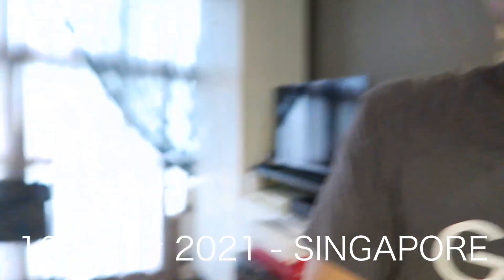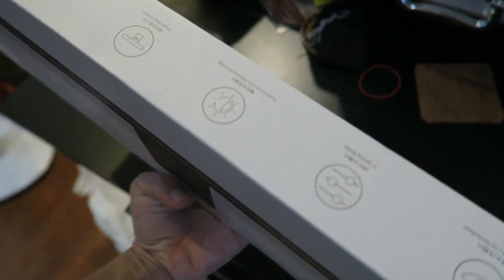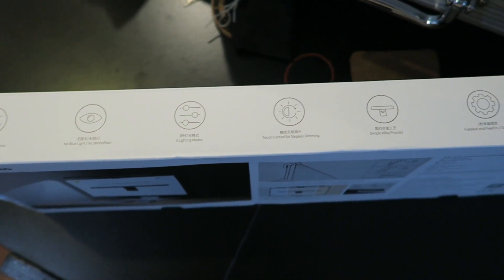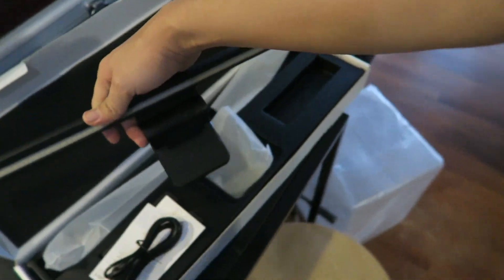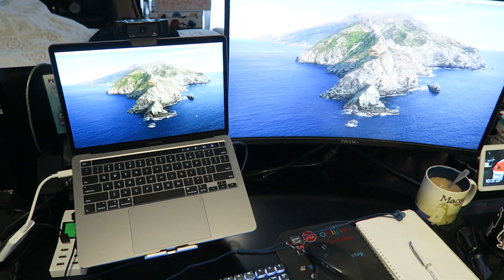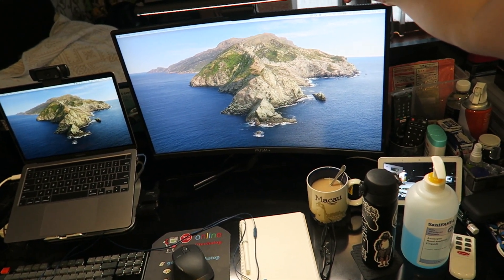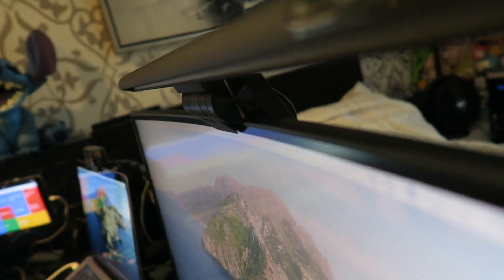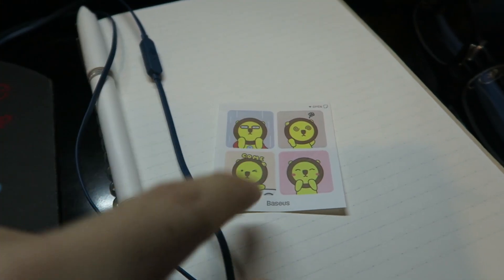GONNA TRY OUT THE BASEUS SCREEN LIGHT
- Baseus i-wok Series USB Stepless Dimming Screen Hanging Light

Vlog Cam: Canon G7X MK1
DSLR/Secondary Video Cam: Nikon D7000
Point and Shoot: Leica D-Lux Typ 109

Popping by for the first time? Hello! I am Daniel Lee! Well, I tend to do some nonsensical and boring stuff in my spare time.